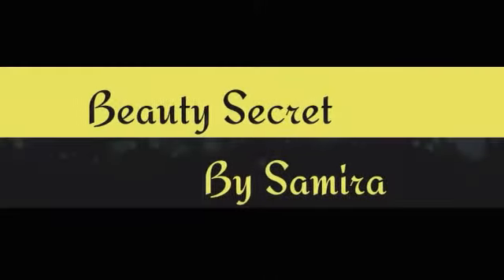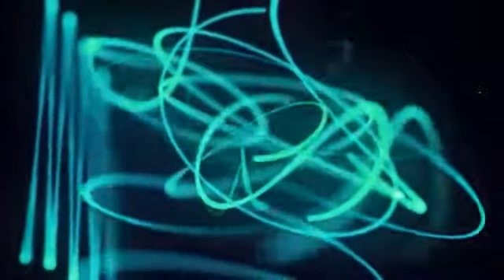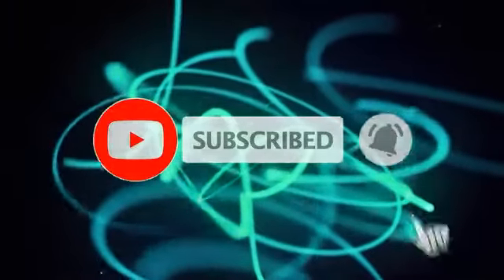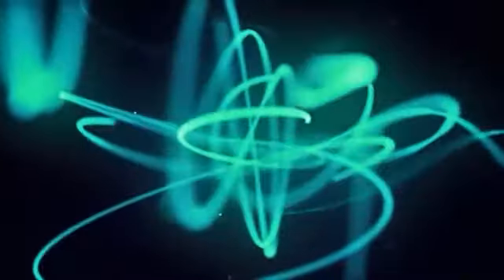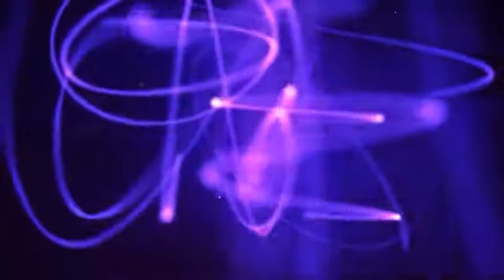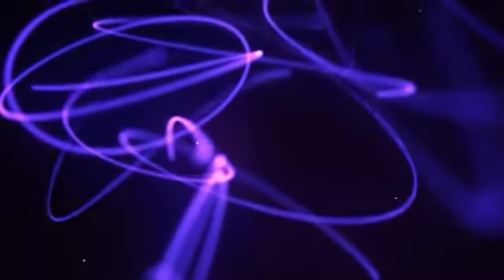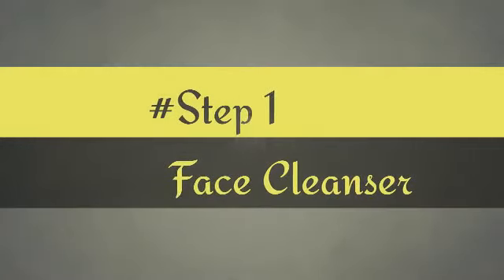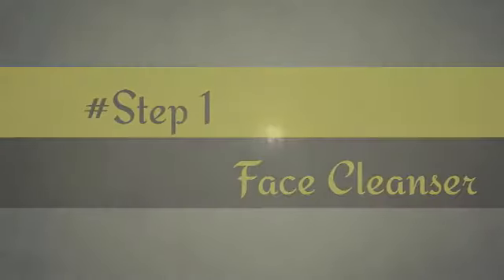How to get beautiful,glowing, glass skin|korean skin care secret||কাচের মত চকচকে ত্বক পাওয়ার উপায়